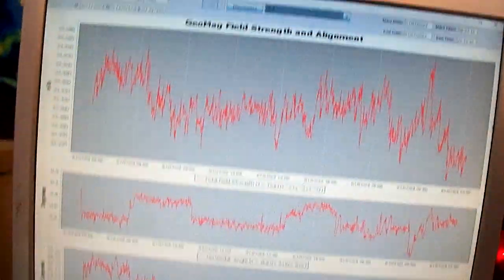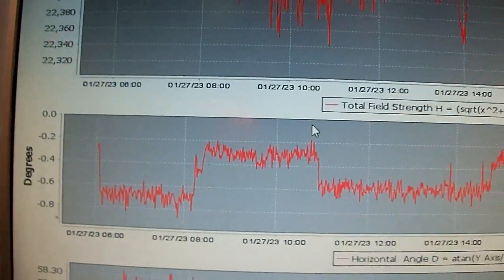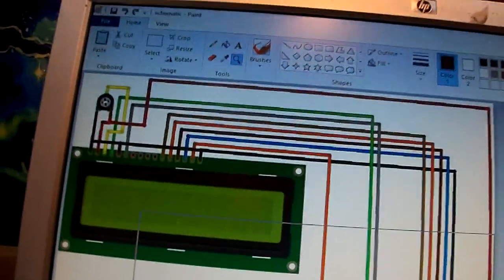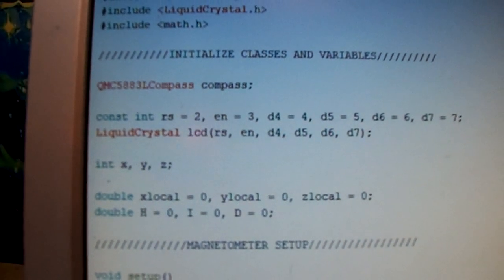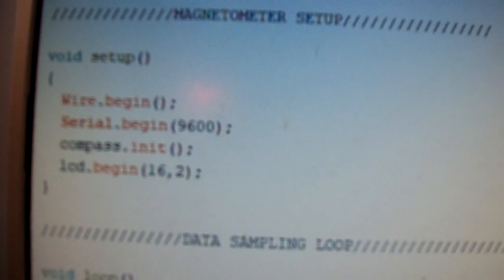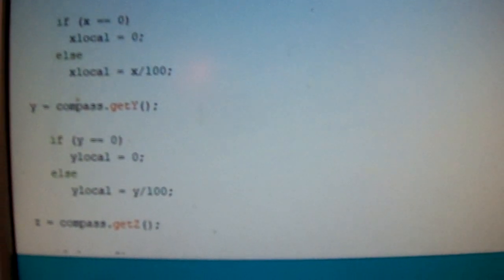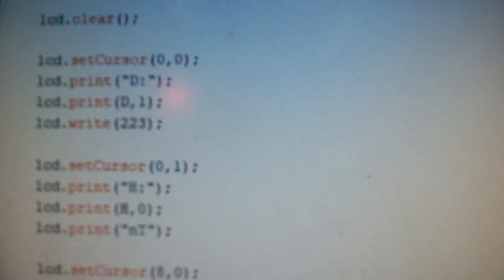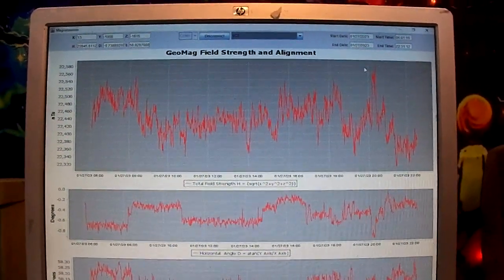How to Build a Magnetometer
This video covers the build of the magnetometer I am using from tracking movements in the Earth magnetosphere. At a couple of points in the video I misspoke. First when discussing the Vertical angle, I say X/Y not Z/Y, and when showing the code for the Total Field Strength, I say + in place of *, the text on the screen is correct.